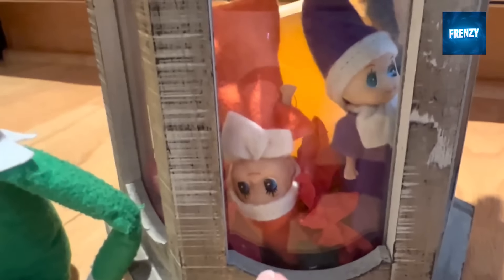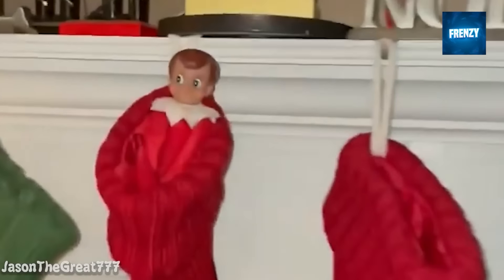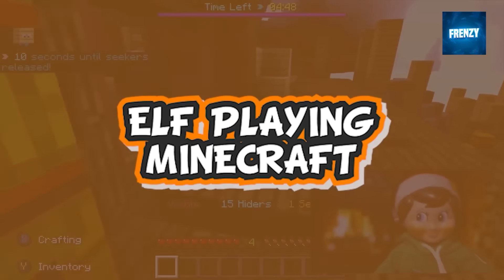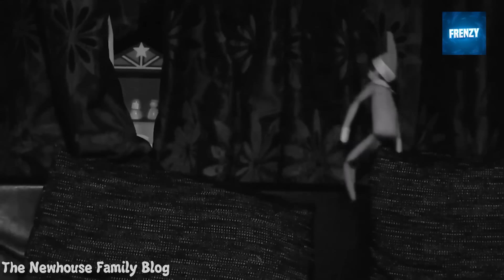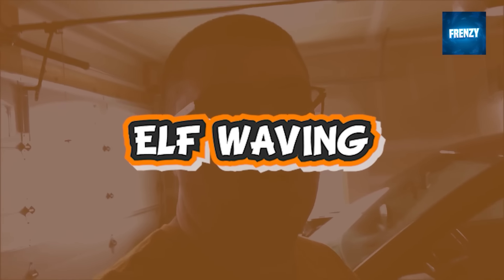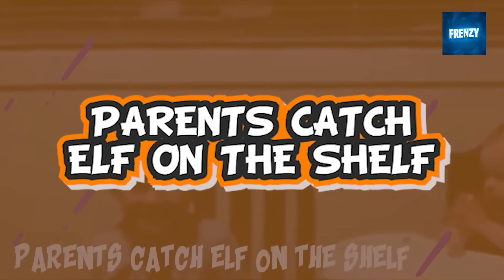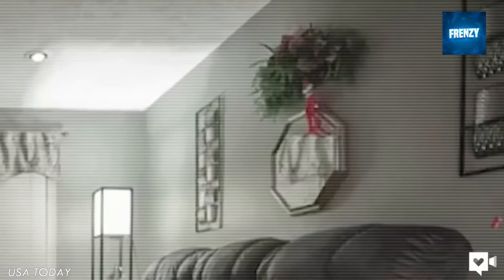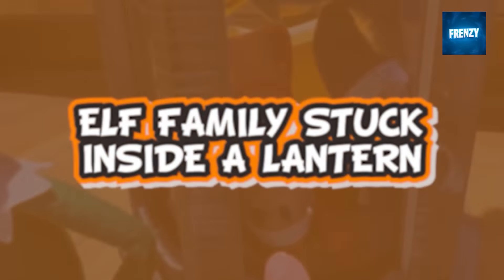100 Elf On The Shelf Caught MOVING On Camera Flying & Talking 😱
Elf On The Shelf Caught Walking & Talking ON CAMERA! 😱 50 Elf On The Shelf Caught MOVING On Camera Flying & Talking 😱 Is Elf On The Shelf REAL 2023 Caught Moving On Camera! 😱 we have a very magical video for you all today. Elf on a shelf caught moving at night on camera. We hope you all enjoy The Elf On The Shelf Moving at Night on camera! This is crazy. We have finally caught him moving on camera after all these years!